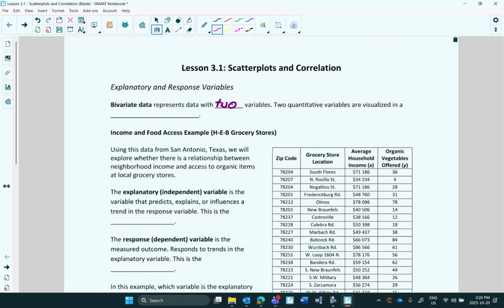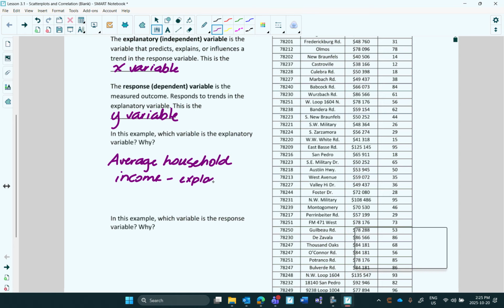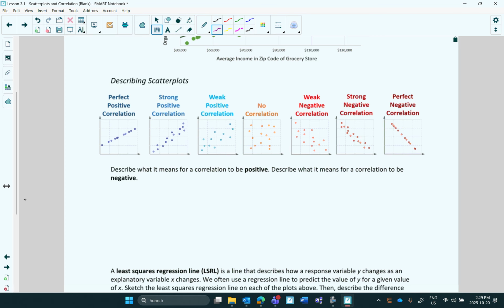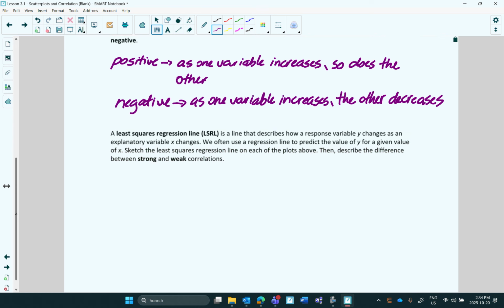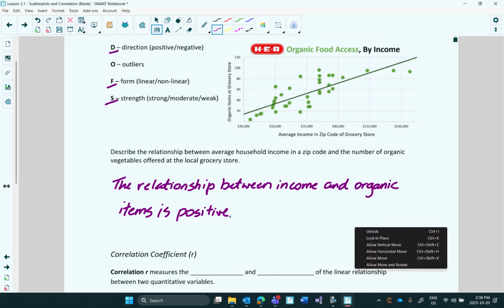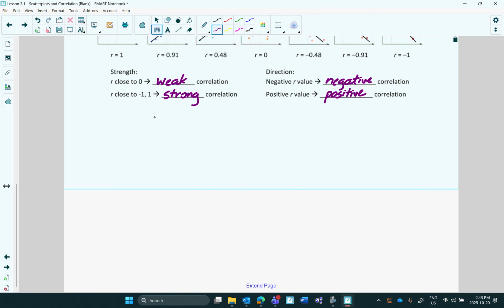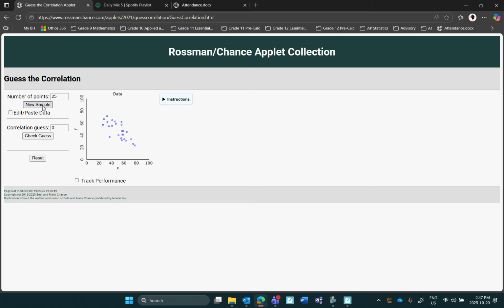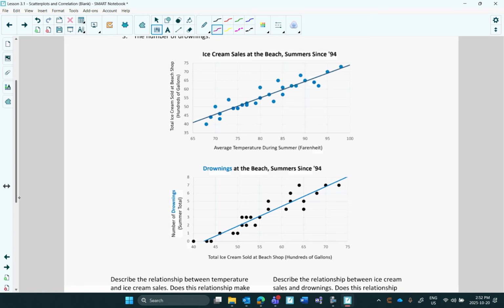Lesson 3.1: Scatterplots and Correlation (Video Lesson)